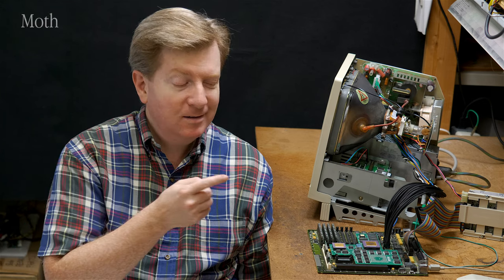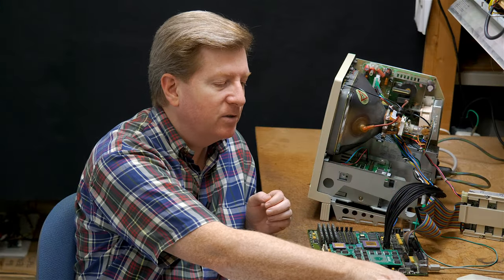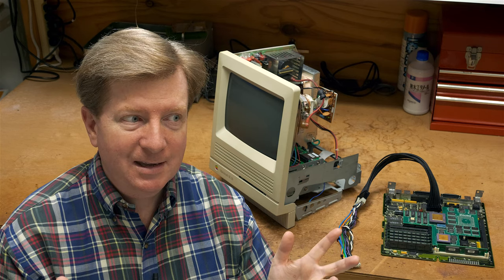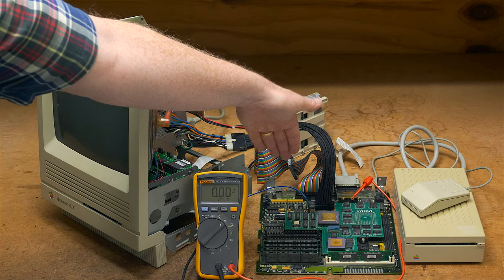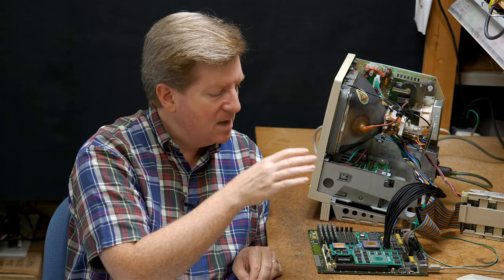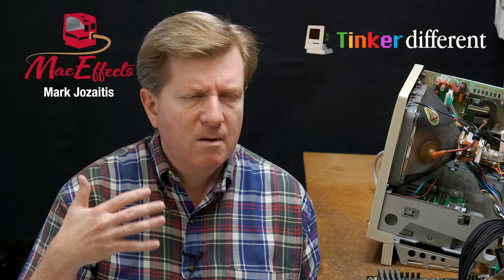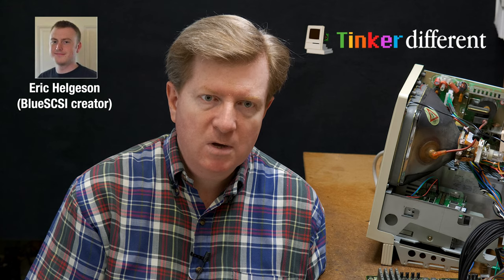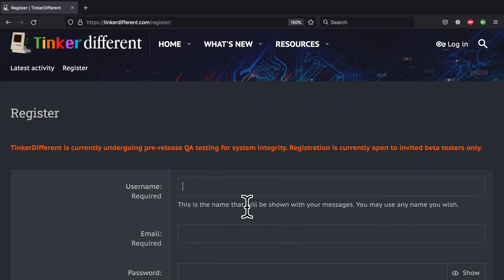How to Tinker Different inside a Macintosh SE & SE/30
See how to create an extension cable to pull the logic board outside the Mac's chassis. I close with a special announcement! And yes, the stock SE & SE/30 power cable really is comprised of rather thin 22AWG stranded wire!

🔎 INDEX
0:00 ATX Cable Usage
11:34 Special Announcement

SILVERSTONE 24-pin Male-to-Female ATX Cable:
• Black Version Amazon USA
• White Version Amazon USA
  (Even their official specifications say it is 16AWG wire.)

NOTE #1: Some ATX cable listings say the length is 30cm and others 35cm.  This is very confusing, but the truth is the wires on the SilverStone ATX cables are 30cm, and if you add the connectors at either end, it's 35cm tip-to-tip.  That's a nice length.  You can go longer if you want the motherboard even further from your chassis, but the longer the wires, the more resistance and the greater potential for electrical noise.  Even so, I doubt it will be an issue if you decide go with 45 or 50cm lengths (for the extension cable) with 18AWG wire, which is in addition to the length of your stock power cable.

NOTE #2: Despite being advertised as a 16AWG cable, as you saw in my video, the SilverStone ATX cable is in fact printed with 18AWG, and the diameter of the wire seems to show that 18AWG is correct.  SilverStone covered it with a braid and hoped no one would notice!  Very naughty!

WIRE KIT (to extend Speaker wires)
• Wire Kit (Amazon USA)

DEOXIT D5 Contact Cleaner (great for old, oxidized connectors)
• Amazon USA

NOTE: I highly recommend this cleaner even when not extending your main power cable.  If you see any kind of greenish color on your contacts, you probably will have high resistance connections and lower output voltages as a result.  DeOxit D5 cleans all that gunk off your connectors quickly and easily, albeit expensively!

💵 NOTE: Your price on Amazon (US only) is the same even if you don't click the "amzn.to" Affiliate links above, but if you do kindly click and purchase within 24 hours, Amazon may pay me a small commission on all qualifying items in your Cart (even items not linked above).

⚠️ IMPORTANT DISCLAIMER: All details in the Special Announcement section regarding TinkerDifferent are subject to change at any time by the Admin team, even though my statements in this video will obviously not change. Please check the forum for the most up-to-date information. Moreover, it is absolutely not my intent to bash any person or any online community, although you can see that I have expressed disappointment with how a few things were handled at other places online. The world is so wonderfully diverse. We don't all think or act the same. Simply put, TinkerDifferent enhances diversity by offering another online community option. It does not exist to steal people away from places they love. Whatever community you choose...  Stay Hungry.  Stay Foolish.  And Have fun!